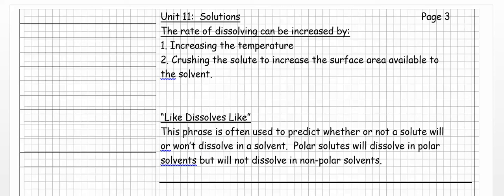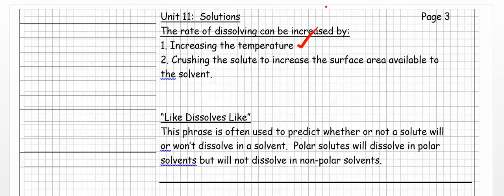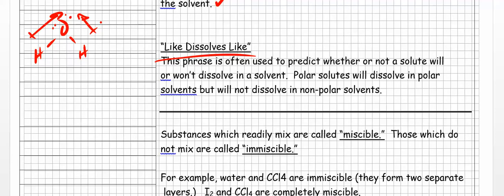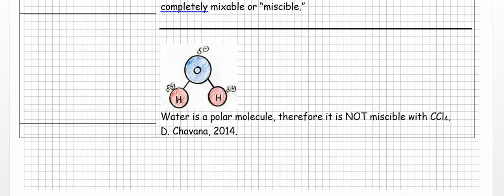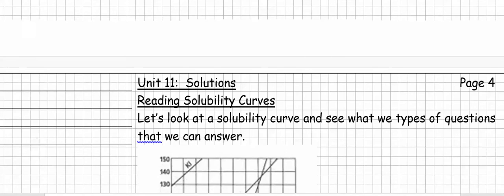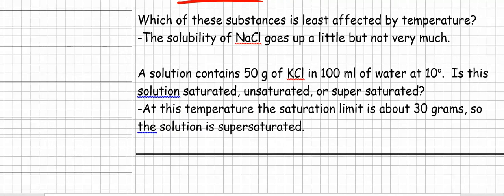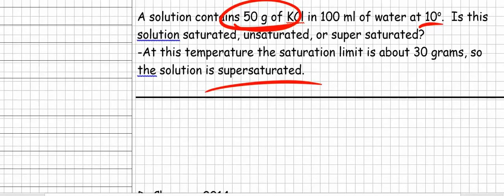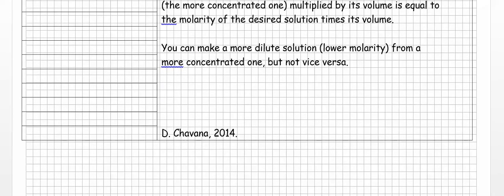Unit 11 Part 2